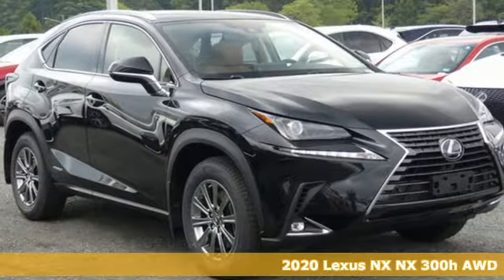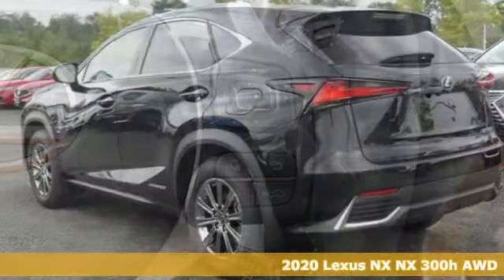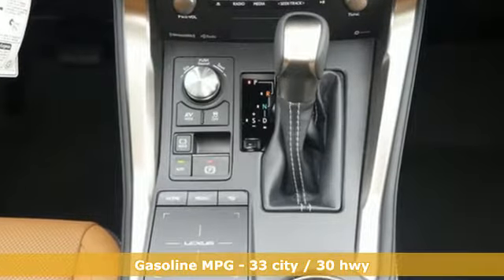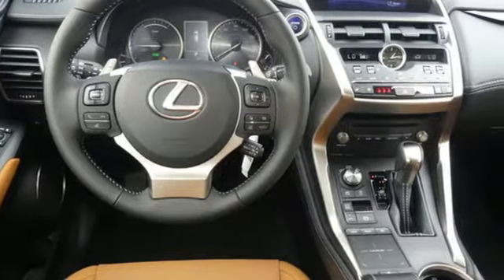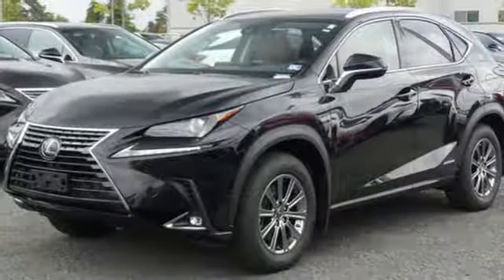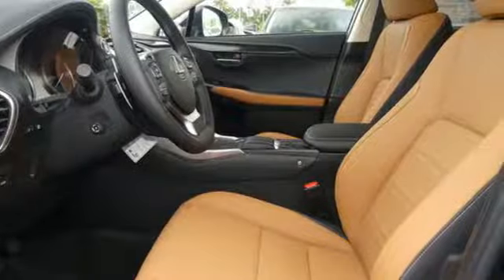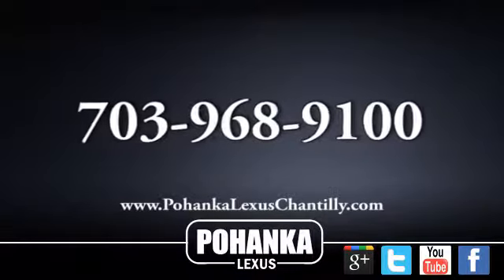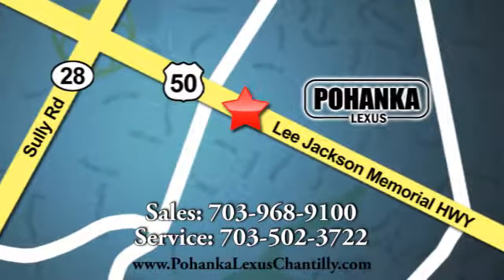New 2020 Lexus NX Chantilly Dale City VA DC, MD NXL2129361 - SOLD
Year: 2020
Make: Lexus
Model: NX
Trim: NX 300h AWD
Engine: 152 L 4 Cyl. Cyl.
Color: Caviar
Interior: Glazed Caramel
Stock #: NXL2129361
VIN: JTJDJRDZ4L2129361

Address:
13909 Lee Jackson Memorial Hwy